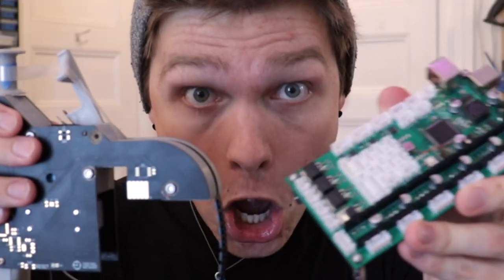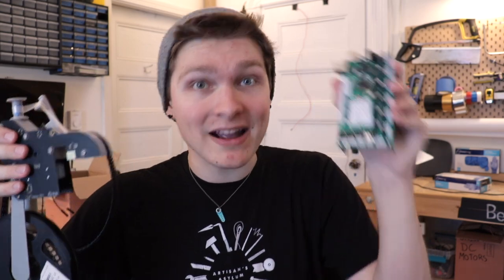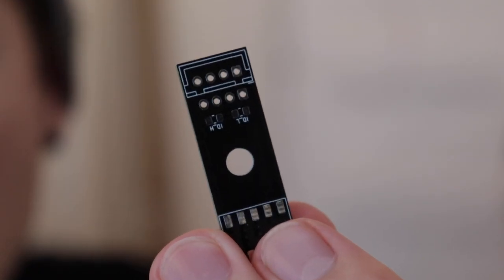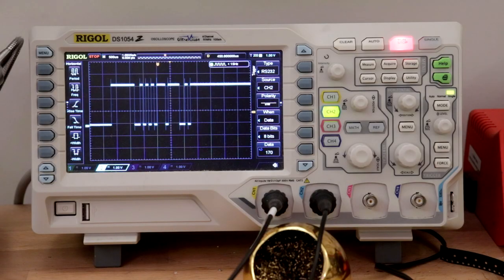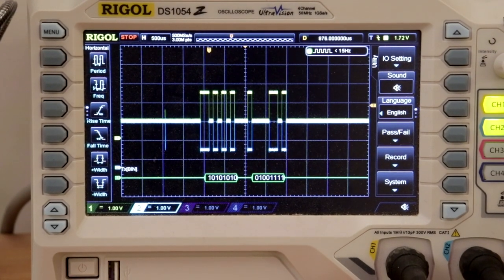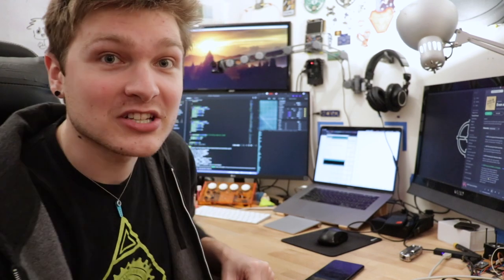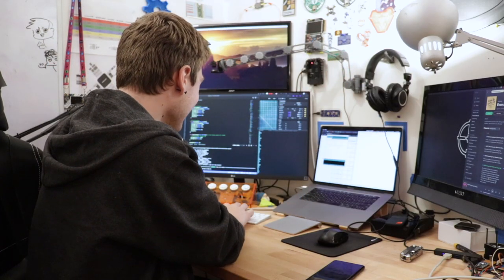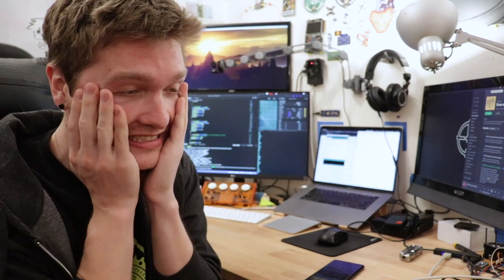Teaching Feeders To Speak RS-485!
With some firmware updates and a new feeder floor, we've got the feeders talking to the motherboard over RS-485! They're set receive commands all gosh-darn day long. Thank goodness for electrical standards.